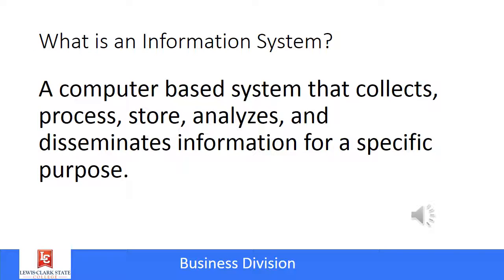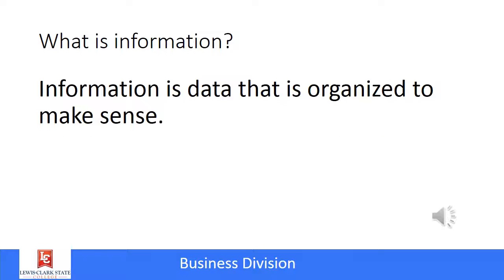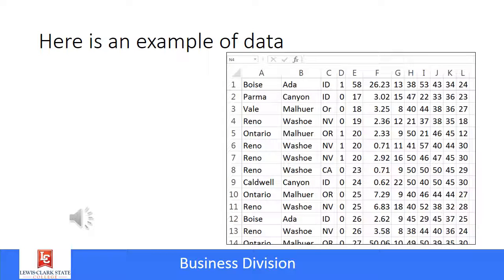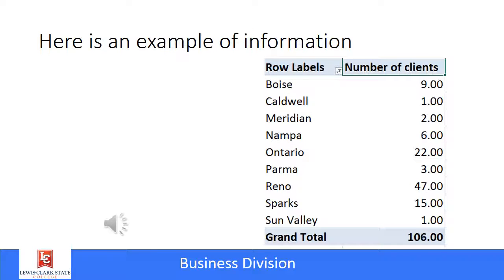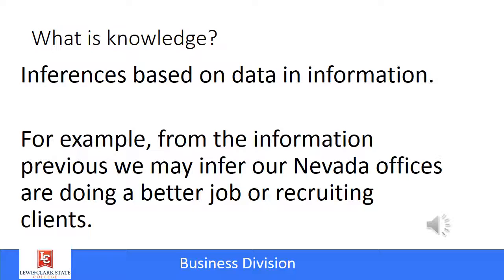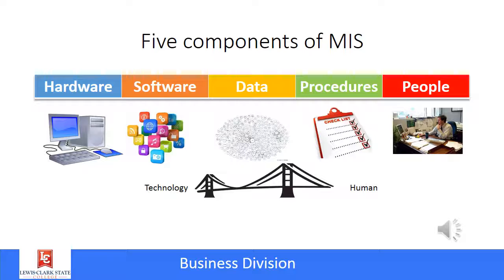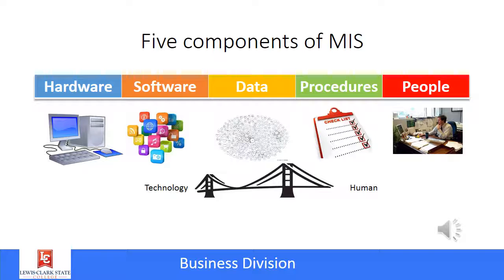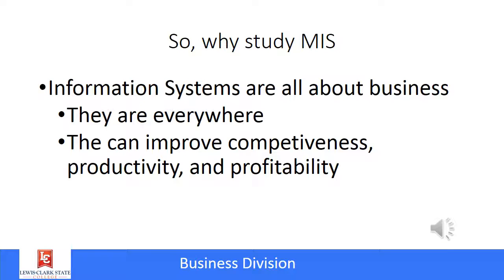Introduction to Management Information Systems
Information Systems for Managers: Introduction to Chapter

0:00 Introduction
0:03 Welcome to Information Systems for Managers
0:41 What is an Information System?
1:00 What is information?
1:26 So, what is data?
1:49 Here is an example of data
2:11 Here is an example of information
2:34 What is knowledge? Inferences based on data in information.
3:06 Five components of MIS
4:14 So, why study MIS
5:15 If you don't study MIS